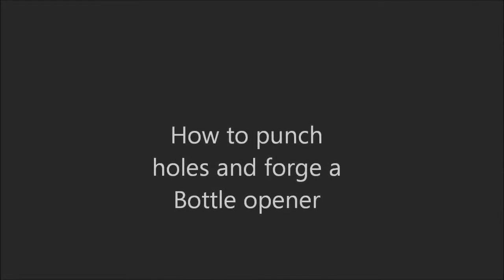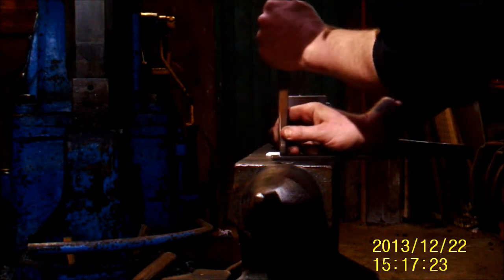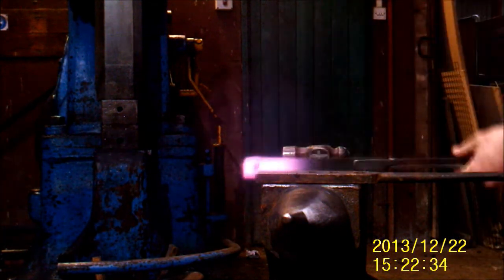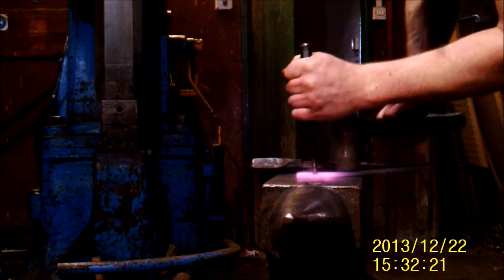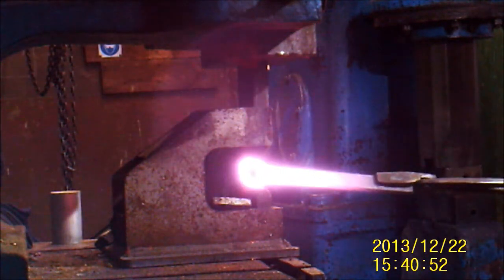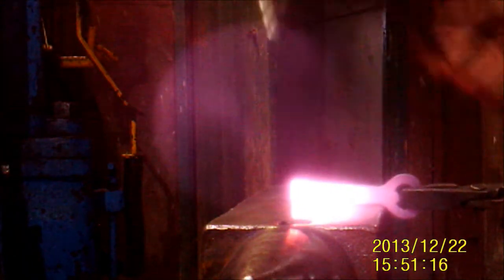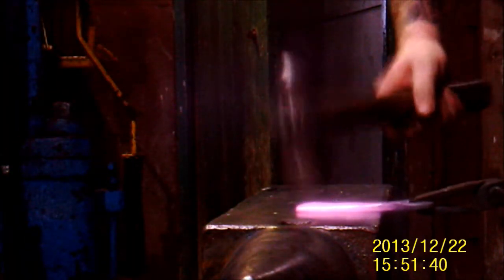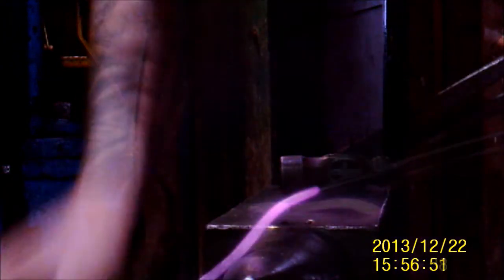The Right Way to Get into a Bottle of Beer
How I punch holes and forge a bottle opener.